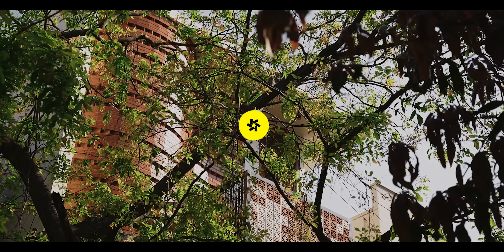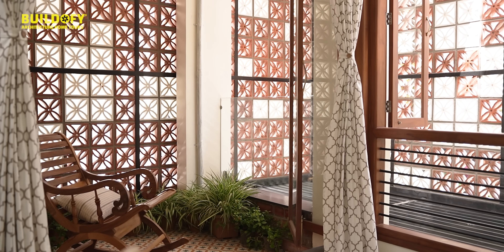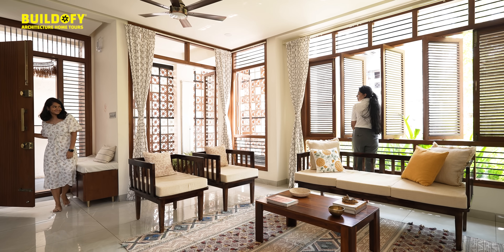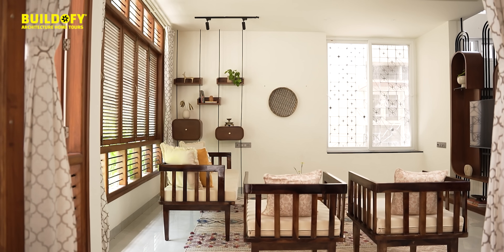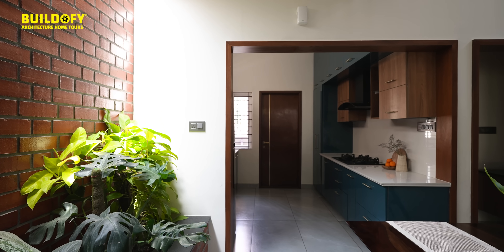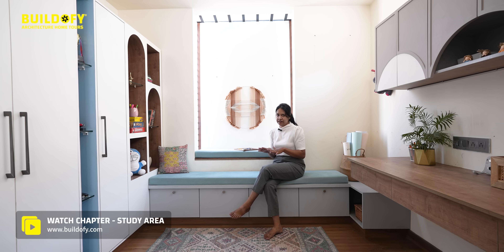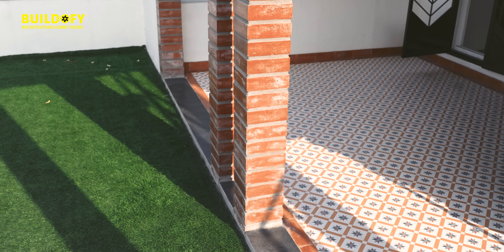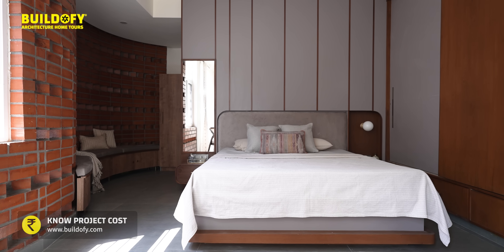This 1,500 sq.ft Compact Home in Bengaluru is a Fusion of Tradition and Modernity (House Tour).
Anugraha, a 4BHK residence nestled in Jayanagar, Bengaluru, epitomizes a harmonious blend of tradition and modernity. Reflecting the city's enduring charm, this three-story home embraces an inward-looking design, enveloped in permeable spaces.

The first floor showcases semi-private areas adorned with terracotta Jali and teak louvered windows. At the same time, the upper levels cocoon private bedrooms behind a curved brick façade, minimizing road-facing openings. At its core lies an inviting open living-dining-kitchen and pooja area, fostering familial warmth.

To download the full PDF eBook of Anugraha in Bengaluru, Karnataka with floor plans, materials used, construction techniques and so much more, please visit:

A double-height dining space adorned with lush indoor landscaping and a skylight captivates, epitomizing grace through timeless architectural elements and an earthy palette.

Architecture Journalist: Ar. Pratistha Jagannath
Cinematography: Turtle Arts
Video Editor: Ar. Chithresh Mani